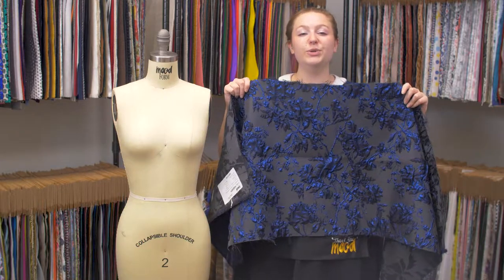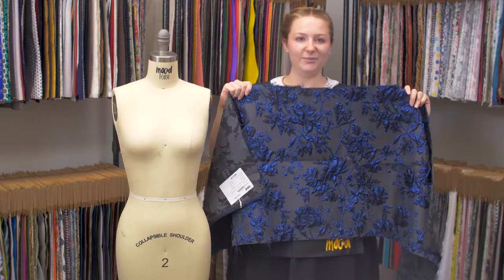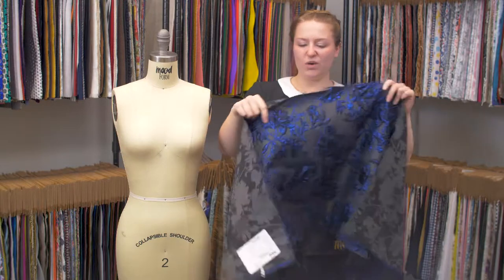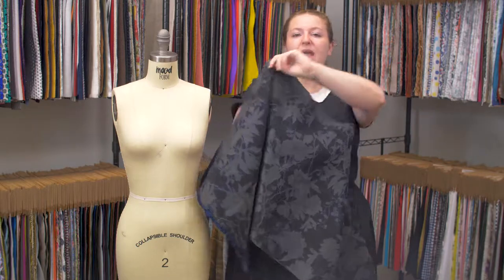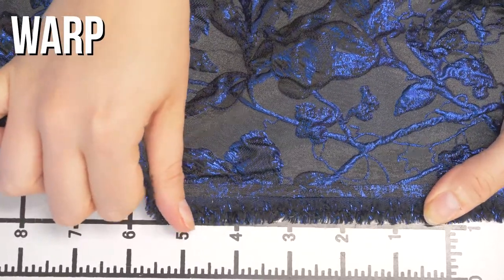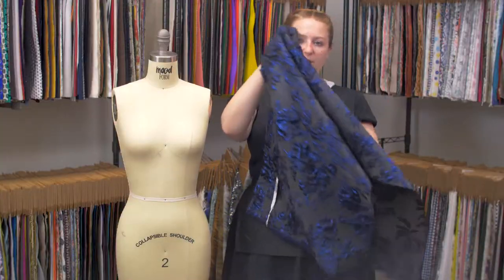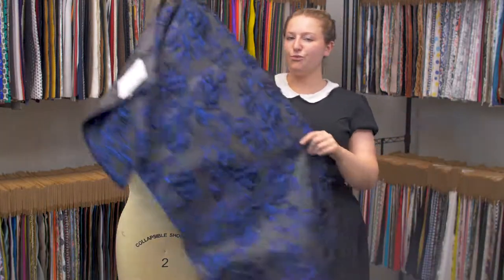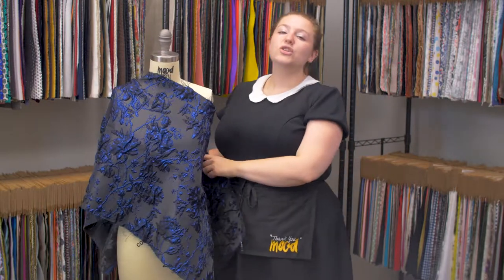Mood Fabrics 122331 Blue and Black Luxury Floral Metallic Brocade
Our electric Blue and Black Luxury Floral Metallic Brocade would have put even Nikola Tesla to shame. Blue and black verdure adorn a slightly reflective black background, giving this fabric a rich, sumptuous look. Combined with the fantastic two-tone coloration, the raised surface really allows the ornate design of this metallic brocade to pop. Thin and lightweight, this fabric comes with a crisp hand and a billowy drape, making it a fantastic choice for your drop-dead gorgeous jackets, ball gowns, and more. Opaque, a lining may be added for comfort.
Color Family BLACK, BLUE
Pantone Color PROCESS BLACK C, 2756 CP
Width 55"
Industry Weight 109 GSM
Returnable No
Categories
All / Applications / Formal Wear Fabrics
All / Applications / Dress Fabrics / Prom Dress Fabrics
All / Applications / Bottom Fabrics / Skirt Fabrics
All / Applications / Dress Fabrics
All / Applications / Outerwear Fabrics / Jacketing Fabrics
All / Applications / Outerwear Fabrics
All / Staging